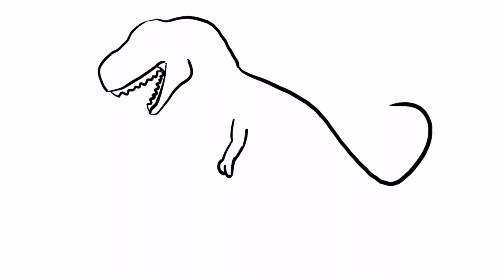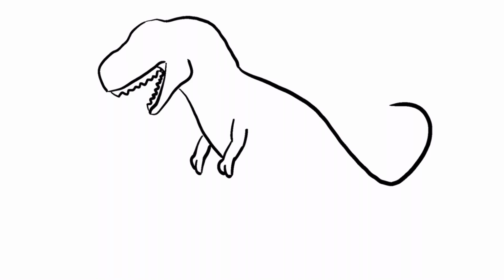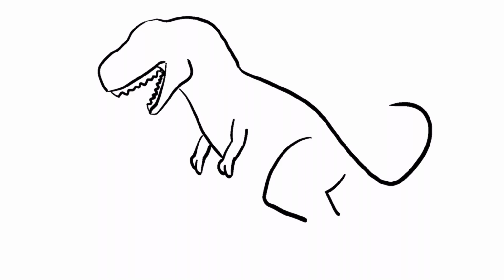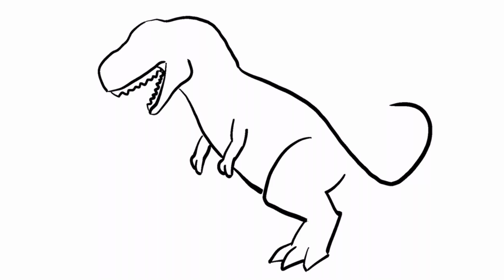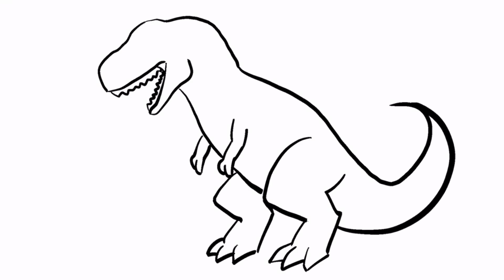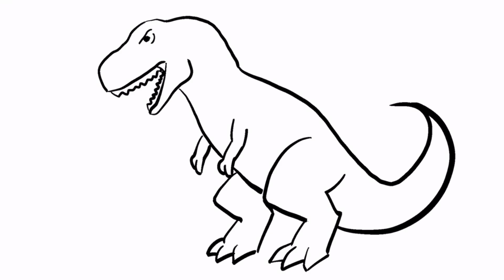How to Draw a Simple Tyrannosaurus Rex | Step-by-Step Lesson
Learn how to draw a simple tyrannosaurus rex in this fun and easy tutorial for kids.

Learn how to draw other dinosaurs here!